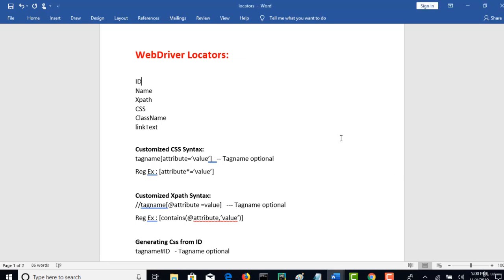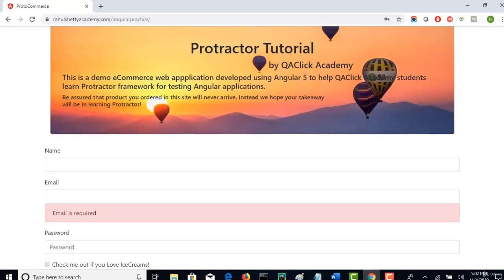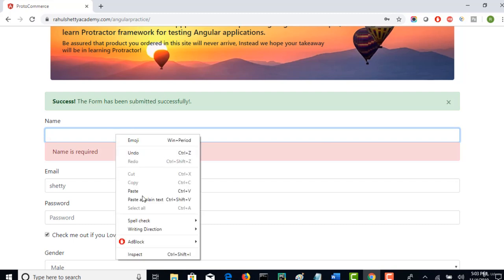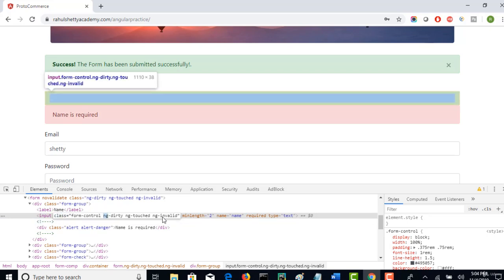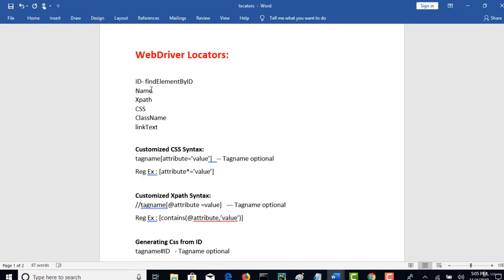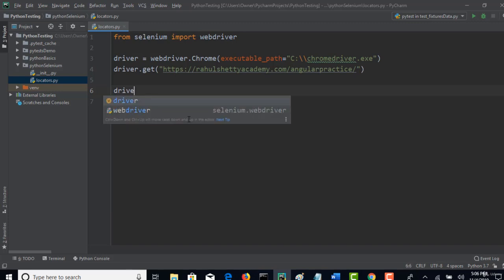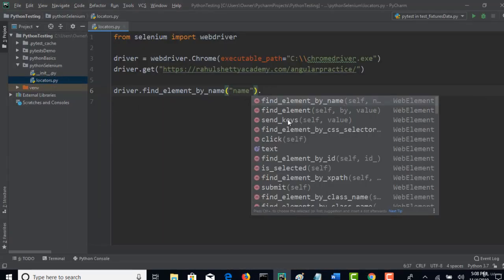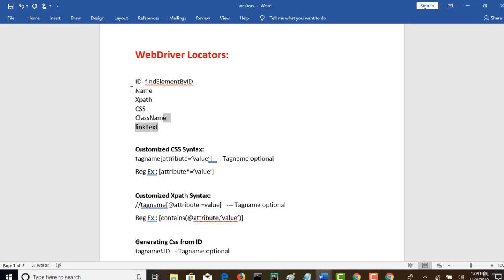028 Inspecting HTML to identify attributes of element | Web Automation Selenium Python